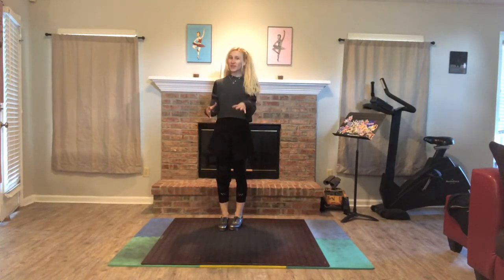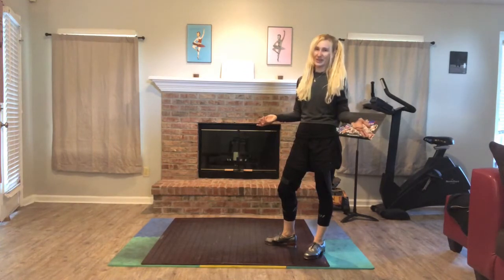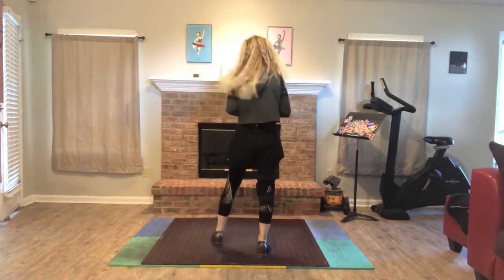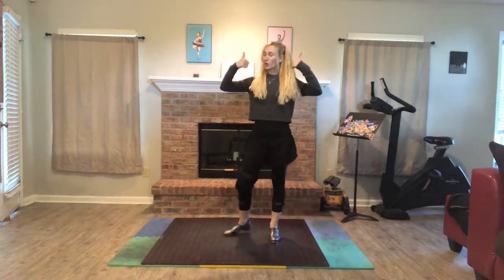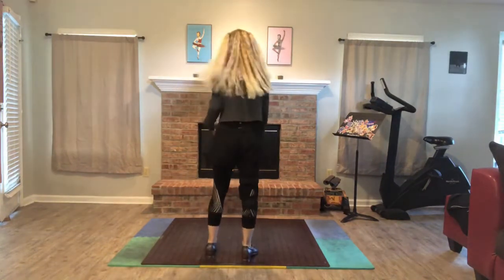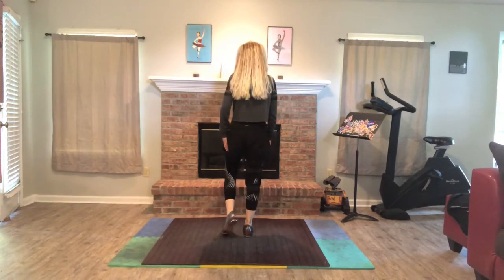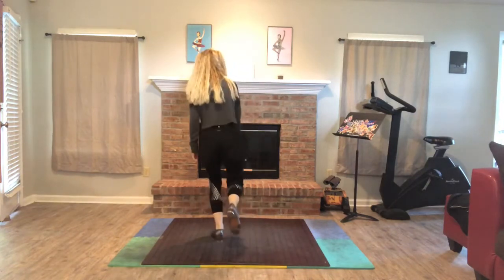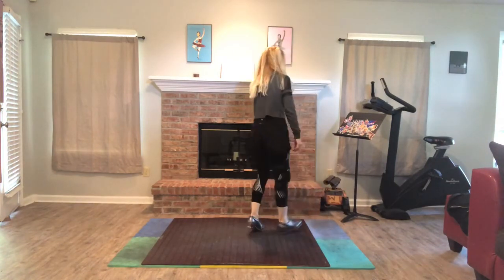LEARN TO TAP DANCE - Tap Dance Exercises - Beginner Across The Floor - Episode 2 - Jenne Vermes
Here are some fun Across the Floor exercises for Beginner Tap dancers!

This is Across the Floor Episode 2 for Beginners!